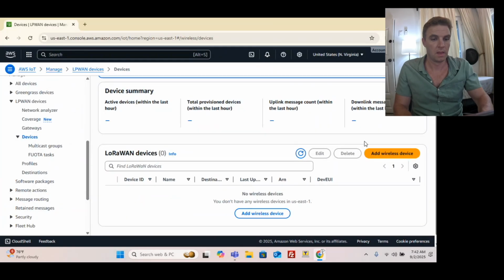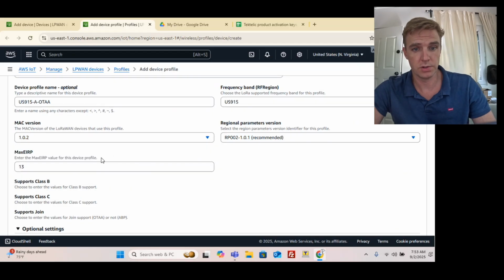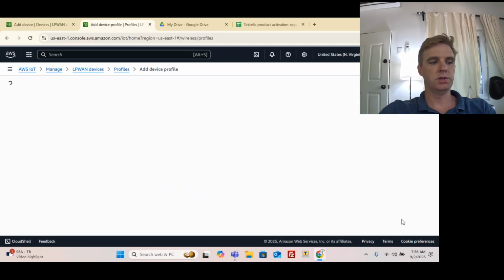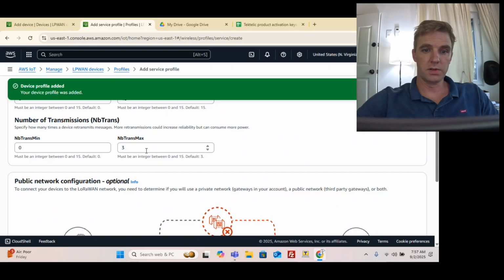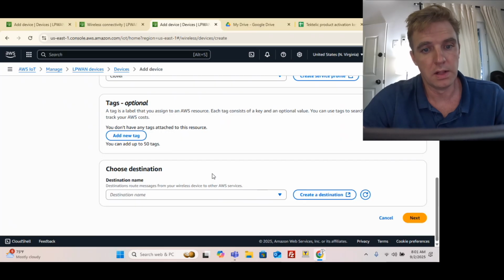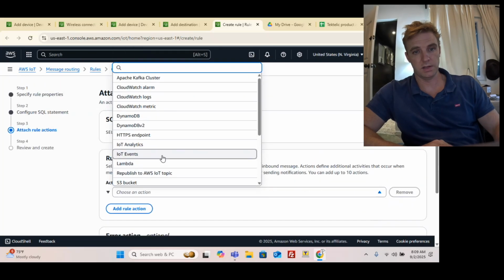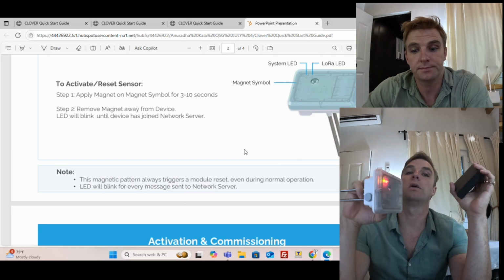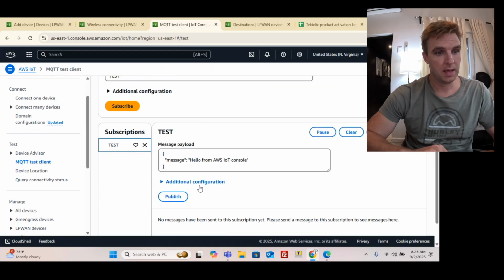LoRaWAN Smart Agriculture Part 3 (Connecting clover sensor integration with AWS iot core)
In this step-by-step tutorial, we walk through how to set up and onboard a LoRaWAN device in AWS IoT Core for LoRaWAN using a Tektelic Clover sensor. You’ll learn how to create device profiles, service profiles, destinations, and IoT rules, then activate the device and confirm uplinks in the MQTT test client.

Whether you’re new to LoRaWAN on AWS or looking to refine your setup, this guide covers everything from choosing LoRaWAN versions (v1.0.x vs v1.1) to configuring MAC parameters, transmission power, ADR, and destinations.

By the end of this video, you’ll be able to successfully register your LoRaWAN device, connect it through AWS IoT Core, and see live uplink data.

What you’ll learn in this video:

Navigating AWS IoT Core and adding a LoRaWAN device
Understanding LoRaWAN specifications (v1.0.x vs v1.1)
Configuring DevEUI, AppEUI, and AppKey
Creating device and service profiles (US915 frequency band)
Setting LoRaWAN MAC and regional parameters
Adjusting power settings, duty cycles, and ADR
Creating destinations and IoT rules with SQL
Testing uplinks with the MQTT test client
Activating a sensor with a magnet and confirming data flow

Relevant links and resources:
AWS IoT Core for LoRaWAN Documentation

Course content

00:00 - Intro – Opening AWS IoT Core
01:16 - Navigating to LoRaWAN Devices
01:29 - Adding a Wireless Device
01:48 - Choosing LoRaWAN Specification (v1.0.x vs v1.1)
02:41 - Entering Device Credentials (DevEUI, AppEUI, AppKey)
03:03 - Naming the Device – Clover Sensor
03:18 - Creating a Device Profile
03:43 - Configuring Frequency Band (US915)
04:06 - Setting LoRaWAN MAC & Regional Parameters
04:36 - Adjusting Transmission Power & Duty Cycles
05:30 - Advanced Device Settings (RX, DR Offset, Security Counters)
07:23 - Creating a Service Profile
07:55 - Enabling Gateway Metadata & ADR
08:26 - Data Rate Range & Transmission Power Index
09:48 - Managing Retransmissions (nbTransMin & nbTransMax)
10:51 - Public Network Option (EveryNet vs Private)
11:51 - Using Tags for Organization & Cost Allocation
13:30 - Creating a Destination
14:00 - Defining an IoT Rule & MQTT Topic
15:09 - *Writing SQL for Rule Actions (SELECT )
16:10 - Configuring Rule Actions (Republish, S3, DynamoDB, Timestream, Lambda)
17:46 - IAM Role Permissions for IoT Rule Actions
18:18 - Review & Create IoT Rule
18:45 - Activating the LoRaWAN Device with Magnet
19:44 - Confirming Device in AWS Console
20:52 - Checking Device Uplink in AWS
22:14 - Testing with MQTT Test Client
22:54 - Successful Uplink Message Received